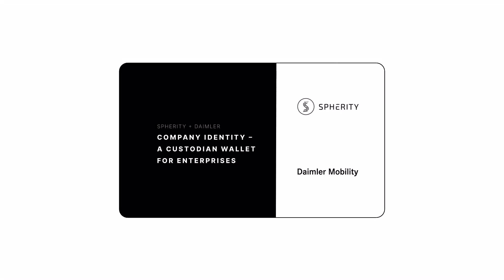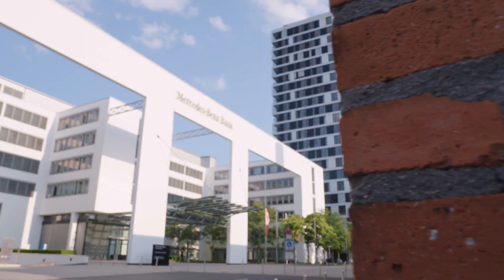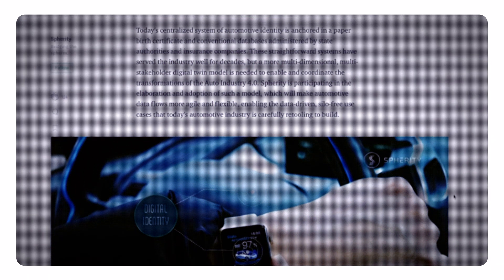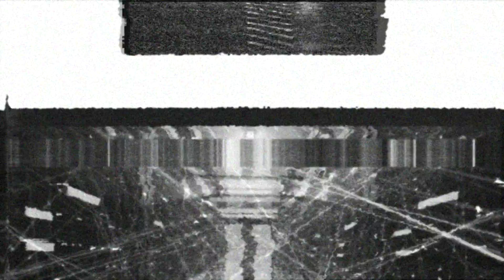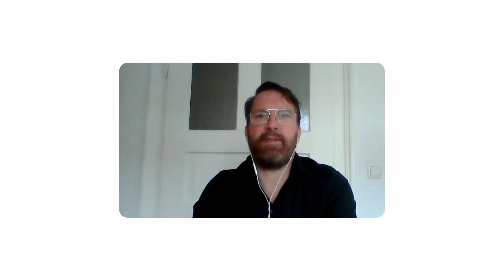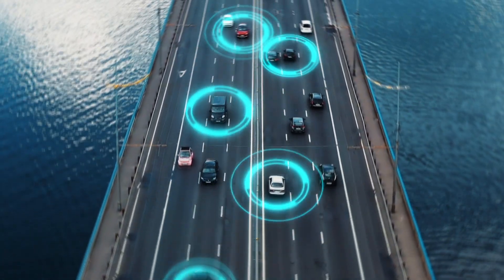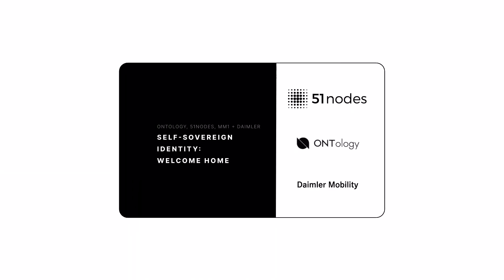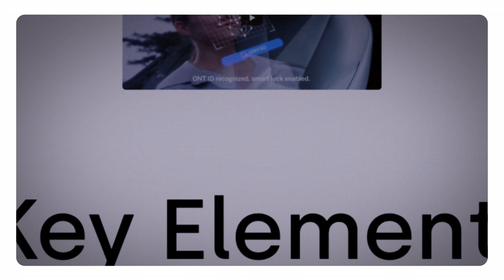Daimler × Spherity × 51Nodes × Ontology × Riddle & Code // STARTUP AUTOBAHN EXPO 8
This video was produced by Plug & Play Germany GmbH as part of STARTUP AUTOBAHN's EXPO 8 on September 23rd and 24th.

Under the motto “the sum of innovation is infinite”, Europe’s largest open innovation platform successfully showcased 30 new pilot projects focused on mobility, production, enterprise, sustainability and beyond.

The Daimler Mobility Blockchain Factory is continuing to blaze the trail in building blockchain-based business platforms. They have partnered with four startups: Ontology, Spherity, Riddle&Code and 51nodes to realize true end-to-end smart contracting between fleet operators and rental or mobility service providers. In joint development with these partners, they have taken the Mobility Blockchain Platform to the next level and have added digital identities and blockchain wallets for customers, companies and cars. By integrating this with their smart contracts and distributed ledger these customers and companies can conduct fully automated fleet and rental business transactions.